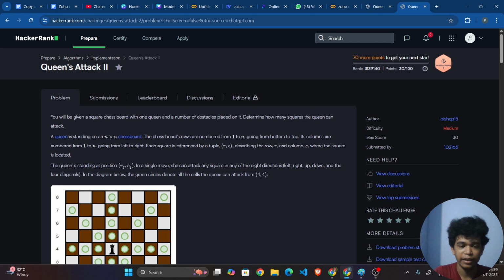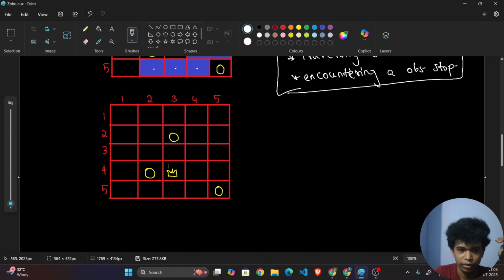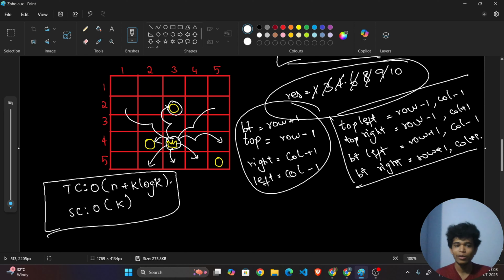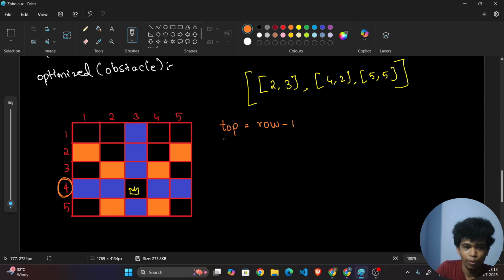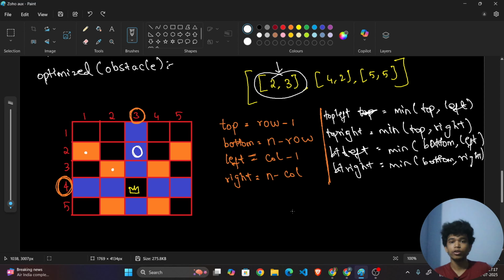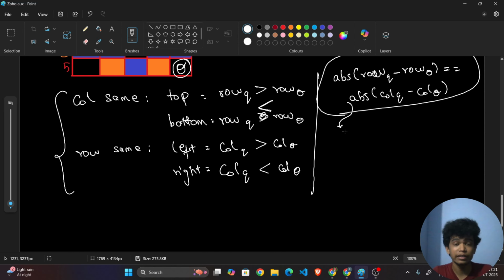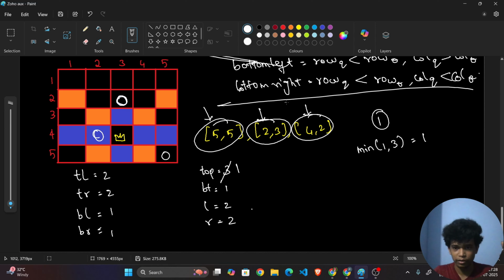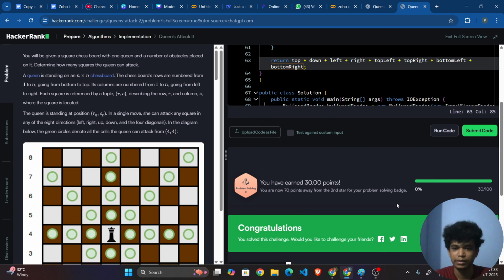Queen’s Attack II | Hacker Rank | Approach + Code with explanation.